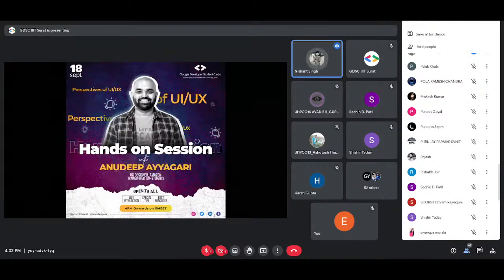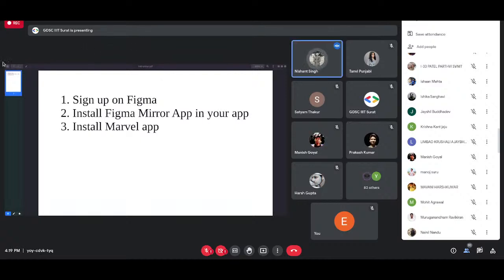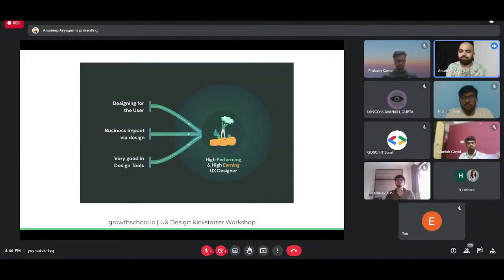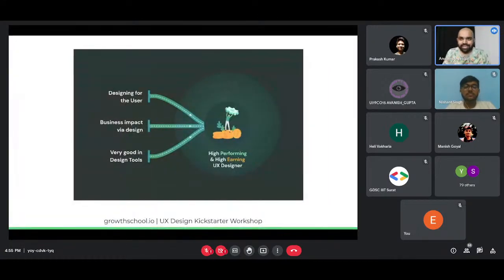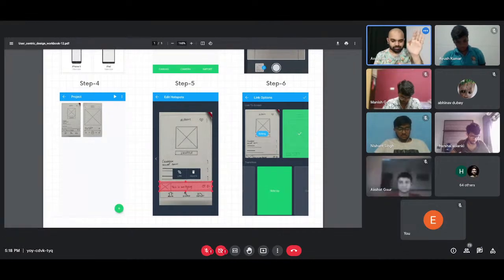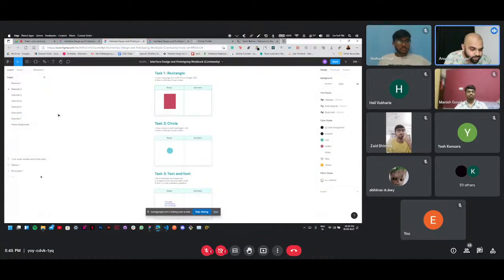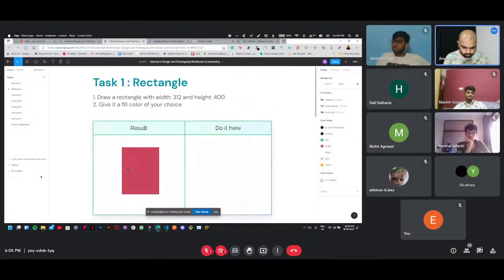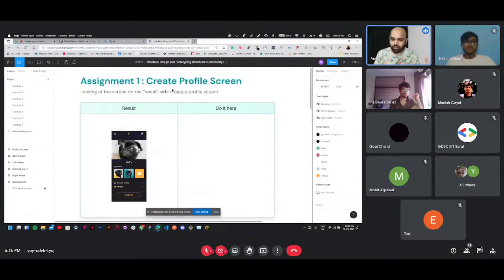GDSC Workshop on UI/UX